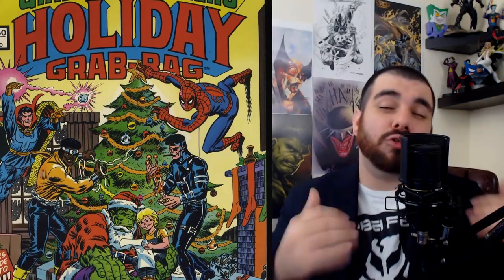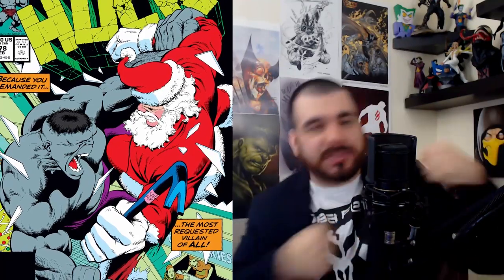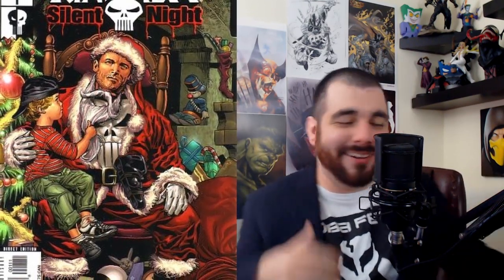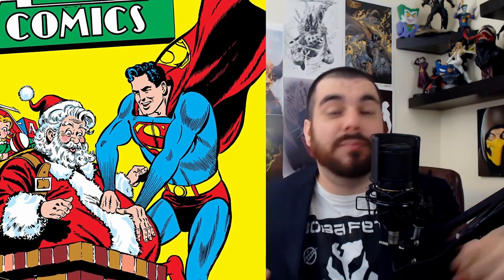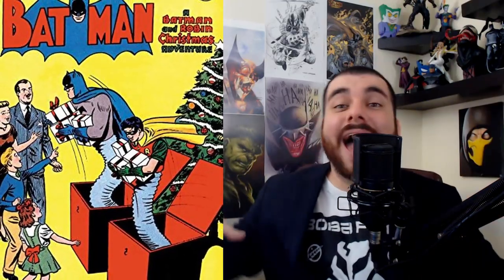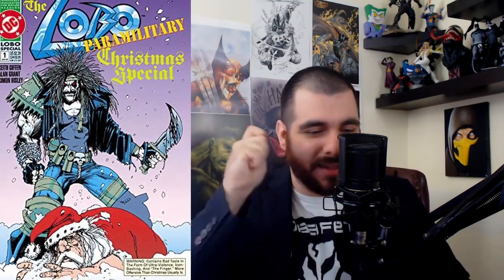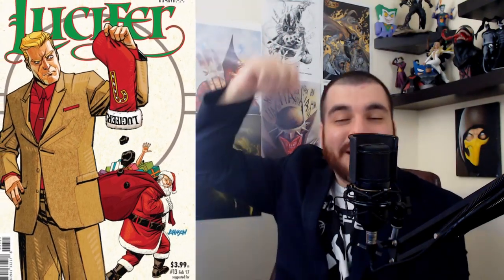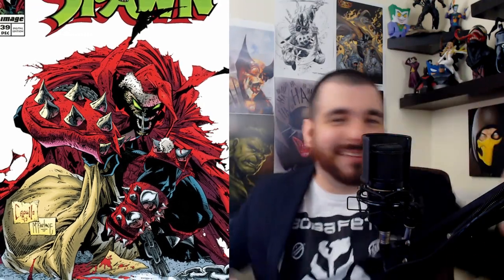Top Christmas Comic Books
Christmas comic books covers from Marvel Comics, DC Comics and Indie Publishers

please let me know if there are some Christmas Comic Book Covers that you really like so i can add it to my list for Next year

appropriate everyone who watches and even more to the people that read this! happy Holidays and a  Merry Christmas to all